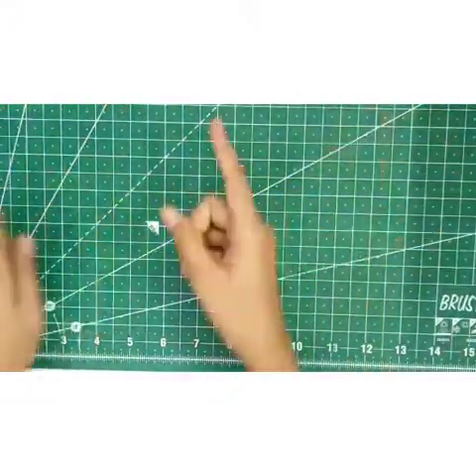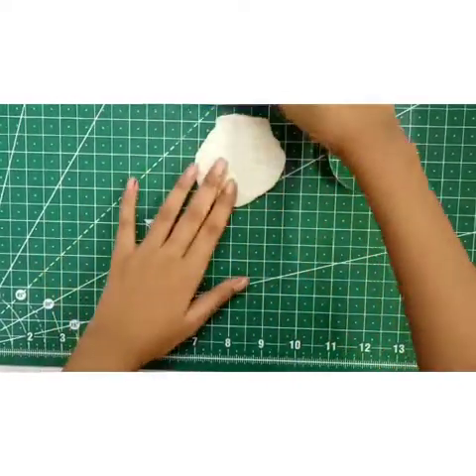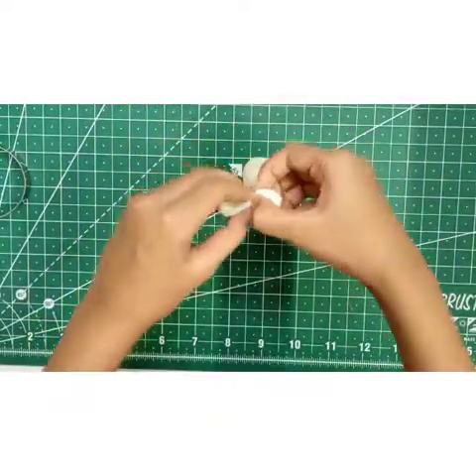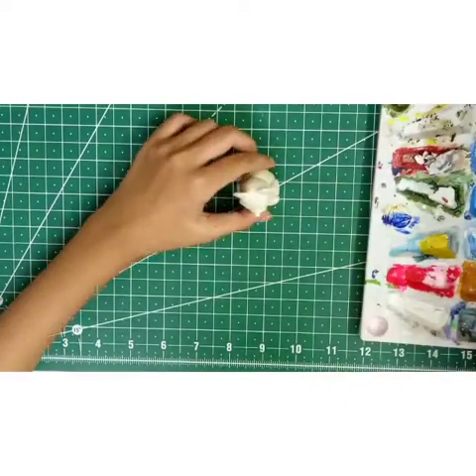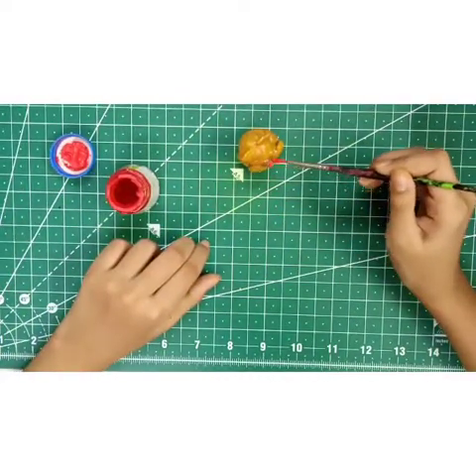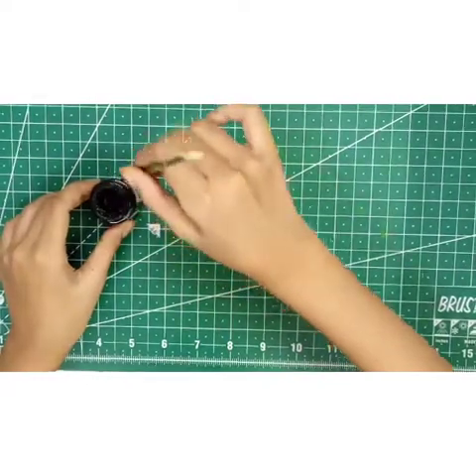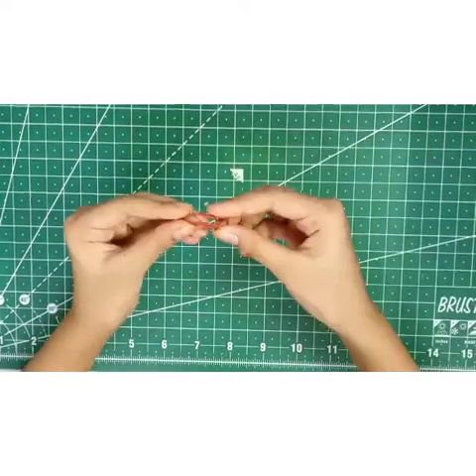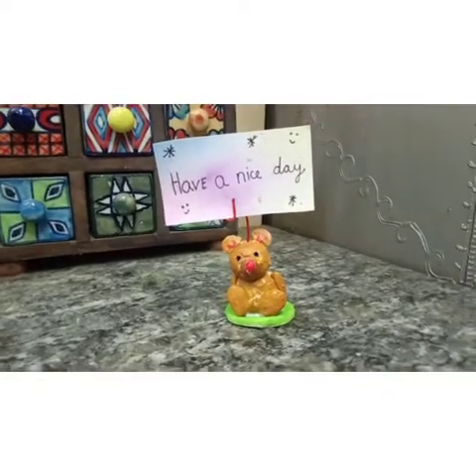Cute teddy card holder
The cute little teddy card holder..made from paper mache clay..we can use any air dry clay..mold in shape..paint it..take a paper pin unwind it n twist it in spiral from one side.poke it in the teddies head..tadda the card holder is ready..it was a fun DIY..do try..like subscribe n share..thanks..😄